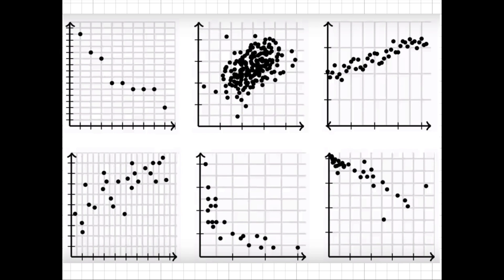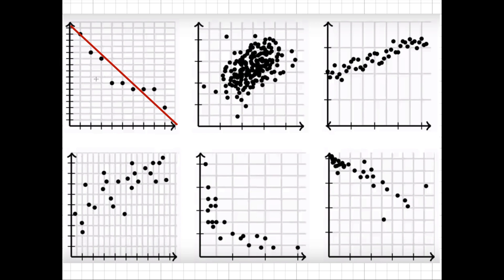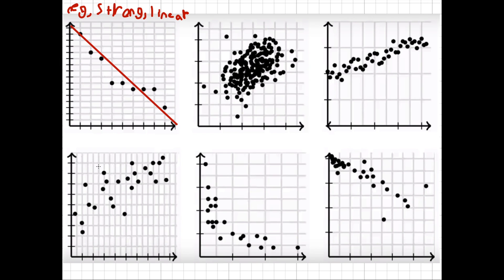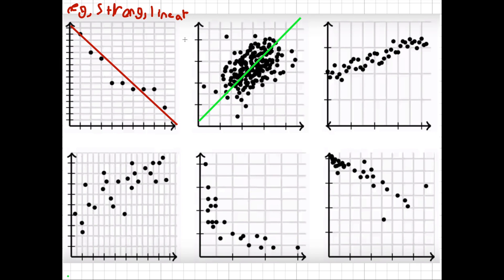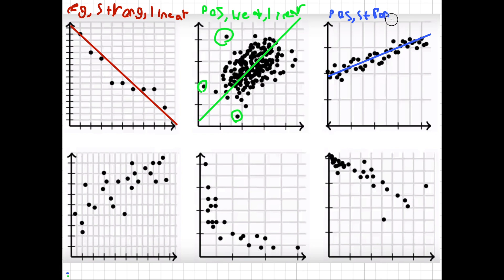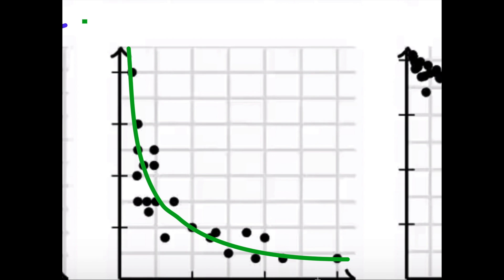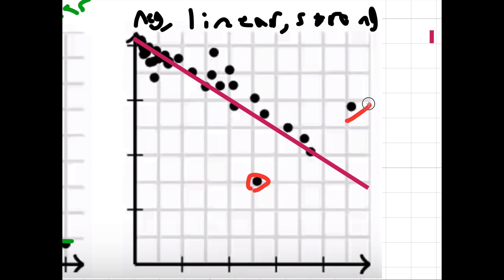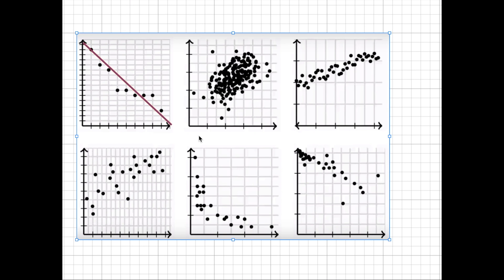Scatter plots and their best fit line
This video is about Scatter plots and their best fit line